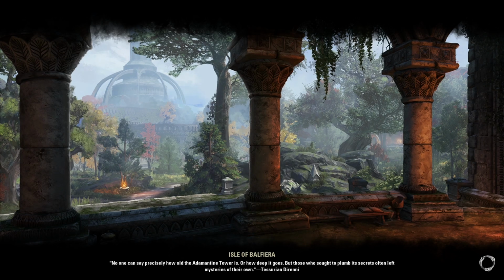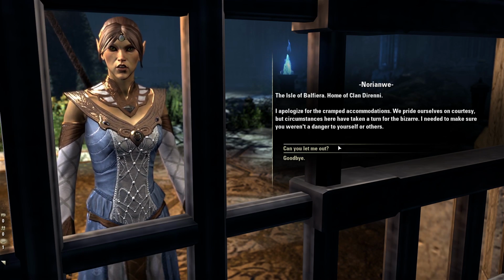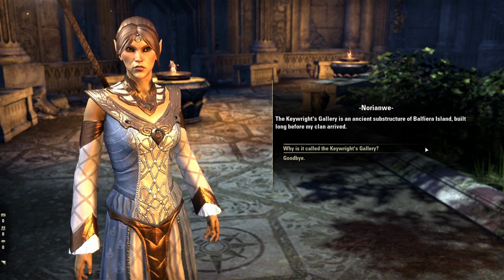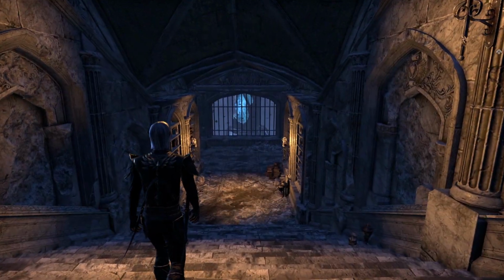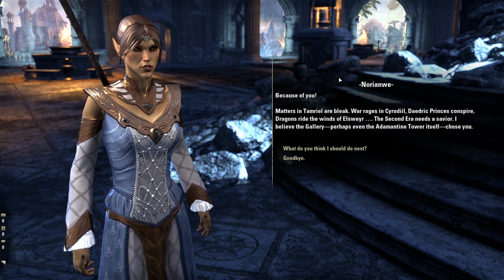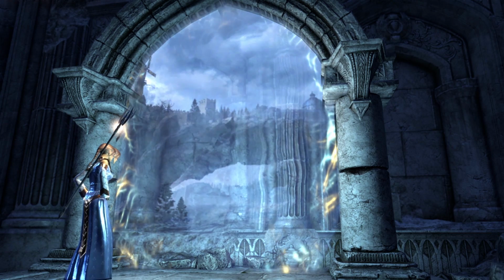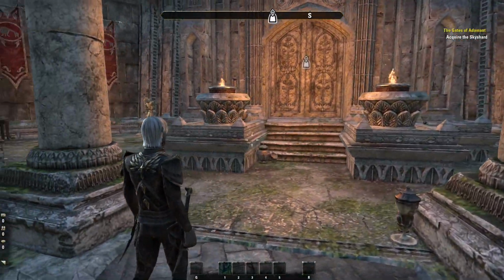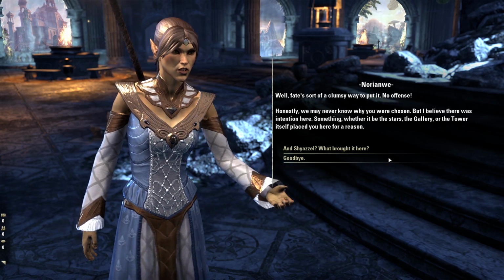The Isle of Balfiera - Elder Scrolls Online's New Tutorial Quest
Today we're taking a look at the new, revamped tutorial system for The Elder Scrolls Online, which will be available to all players when Blackwood and Update 30 release in June. Journey across Balfiera, work with a member of clan Direnni, and slay a pesky Daedra.

Skyrim Mod playthroughs on Saturdays and Sundays, and miscellaneous videos during the week.

Streaming Schedule:
Tuesdays at 6pm EST
Thursdays and Fridays at 2PM EST

Exploring Leyawiin in The Elder Scrolls Online (Blackwood Preview)